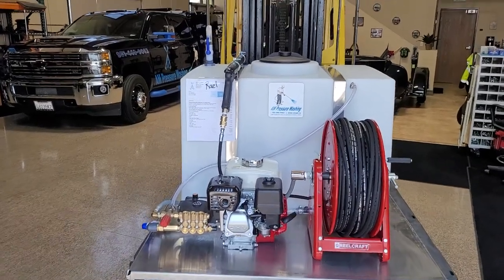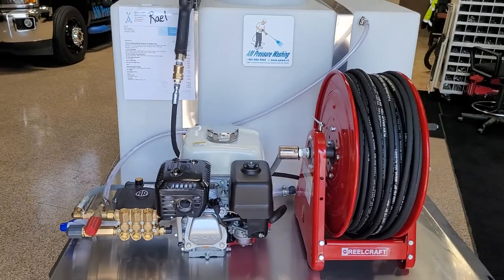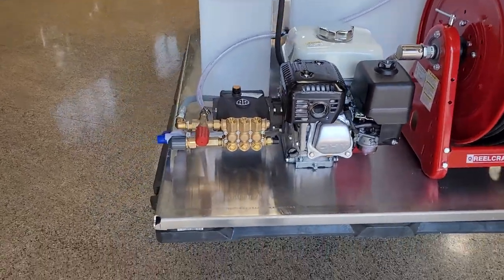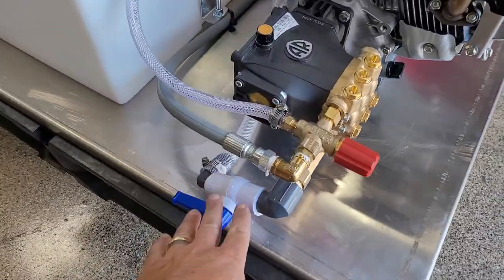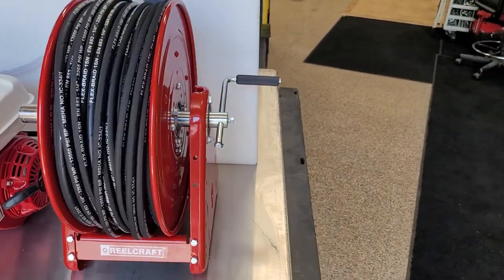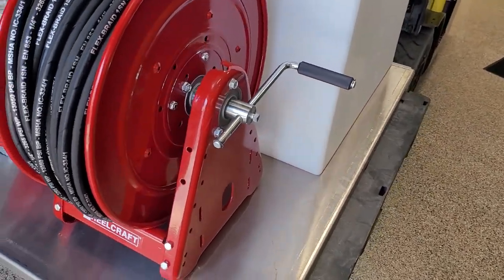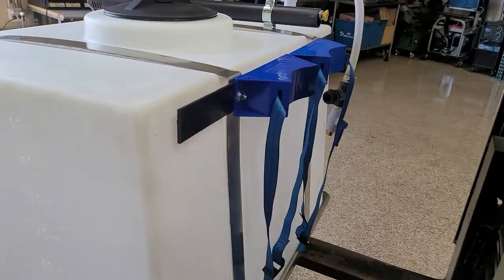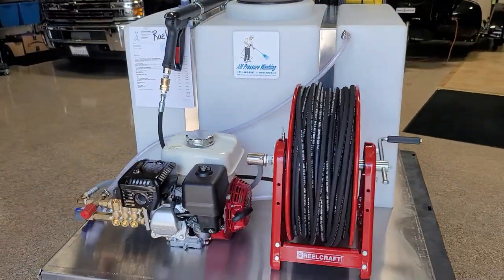Solar Panel Pressure Washing Skid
This is my 3.0 upgrade. I switched sides of the engine & hose reel. Made it more compact and user friendly.